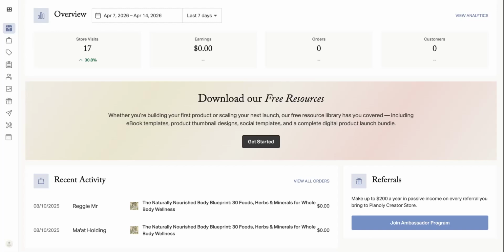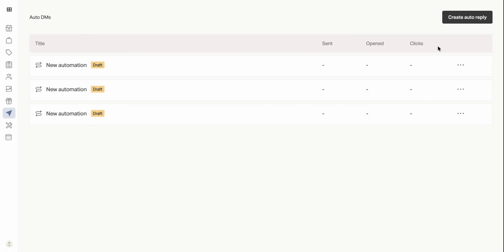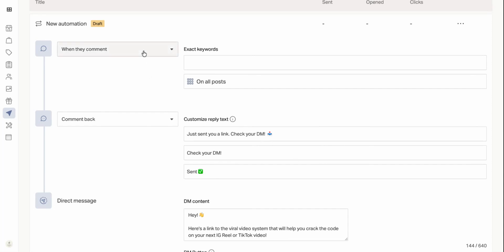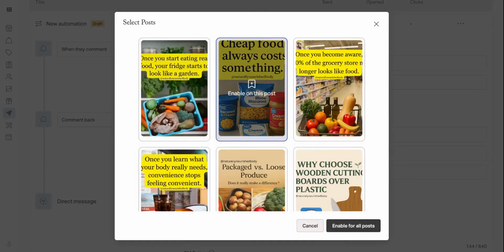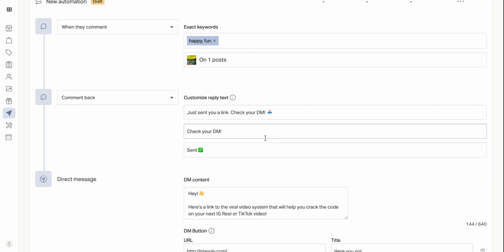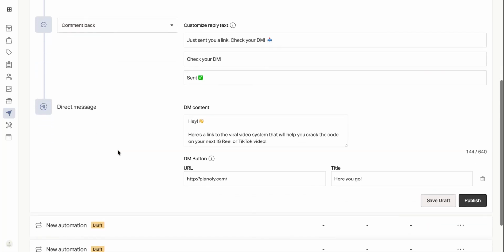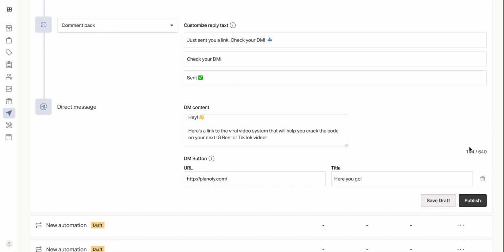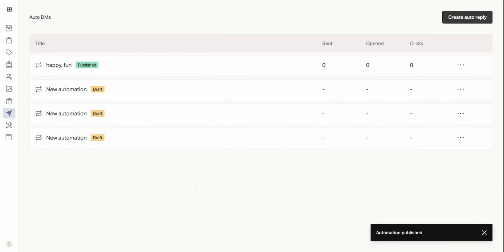How to Set Up Auto DMs in Creator Store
Learn how to set up Auto DMs on Planoly in just a few minutes!

In this tutorial, we walk you through how to use Planoly's Auto DM feature to automatically send direct messages to your Instagram followers when they comment or DM you with specific keywords.

What you'll learn:
-How to link your Instagram account to enable Auto DMs
-How to create an auto reply and choose your trigger type (comment, DM, or both)
-How to set up keyword triggers and select which posts they apply to
-How to customize your comment-back replies and DM message
-How to add a URL button to drive followers to your content
-How to publish your Auto DM so it goes live instantly

Whether you're sharing a freebie, a product link, or exclusive content, Auto DMs make it easy to get the right info to the right people automatically.